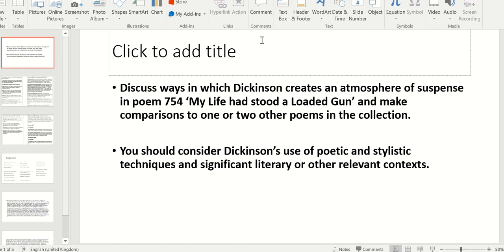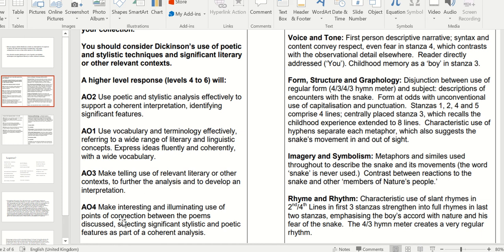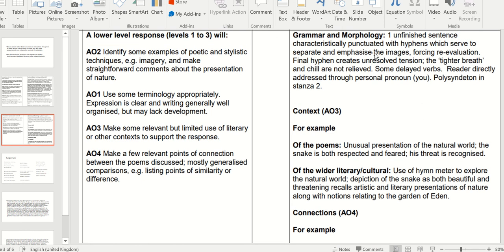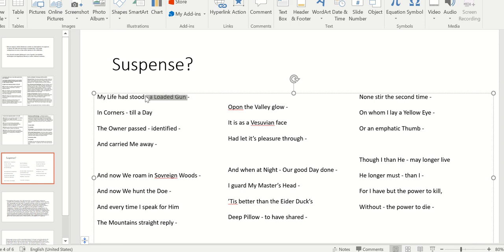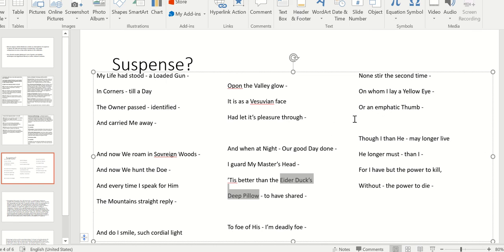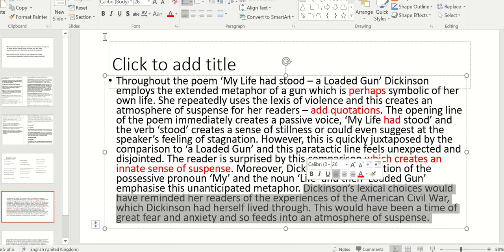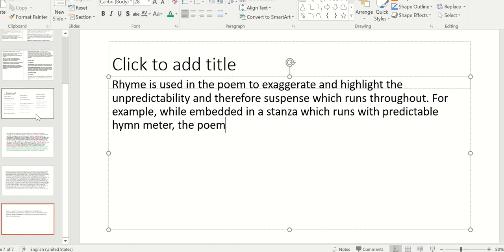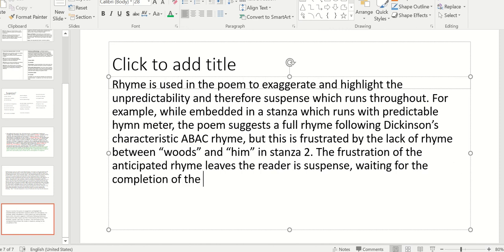Suspense feedback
Feedback for the Dickinson essay on Suspense, for Y12 Lang and Lit students at CCC with EBR